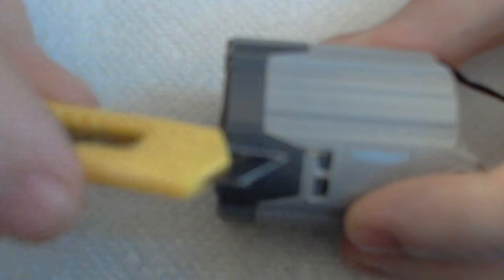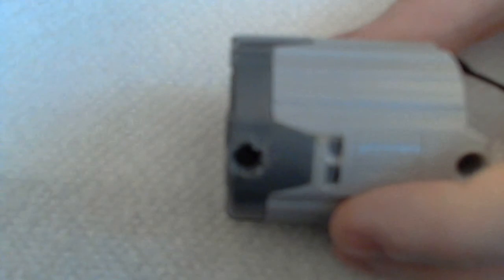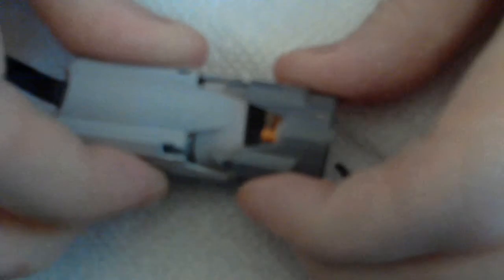LEGO Power Functions: XL and M motor internals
. This was a video I did several months ago showing the internals of the XL and M (medium) Power Functions motors. I was doing this using my webcam and the focus/quality wasn't that great. I've since gotten rid of the motors as they are not usable. The XL motor had a broken output spline (and repairing the motor hinders the strength of the casing staying together). The M motor had a failure of the motor itself. It was arcing inside and shorting out. Seemed the stator and the rotor part inside were contacting each other. _